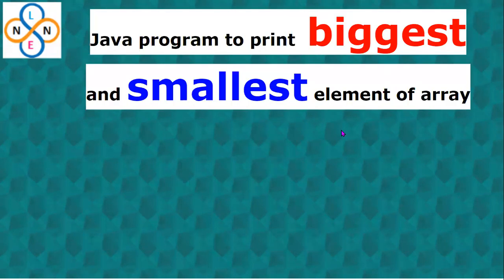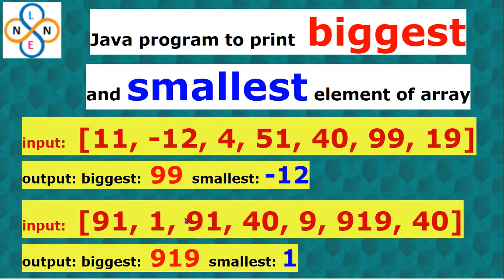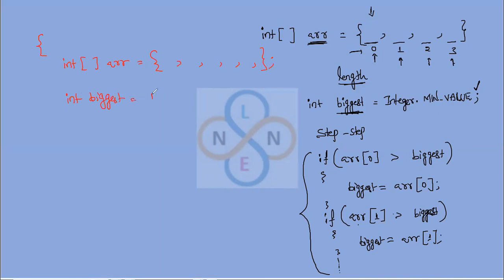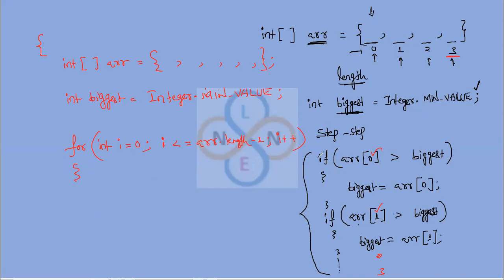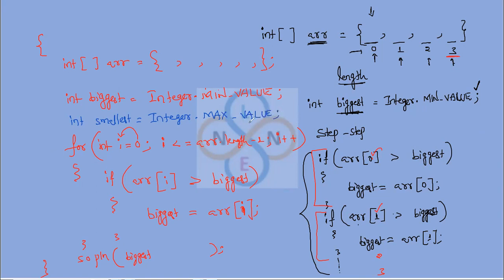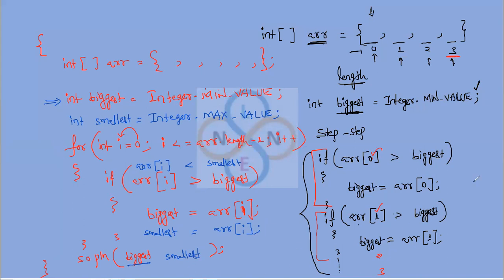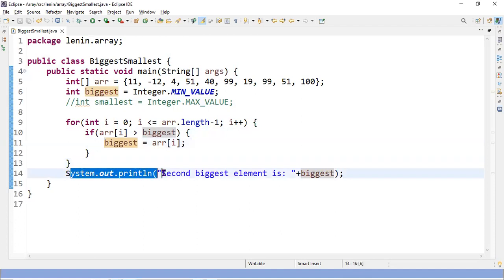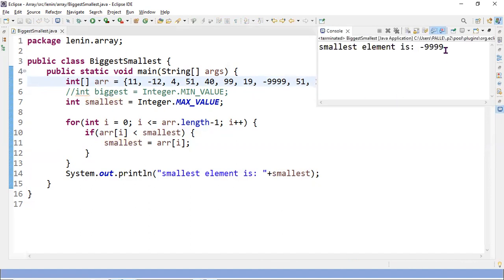Biggest and Smallest element of array